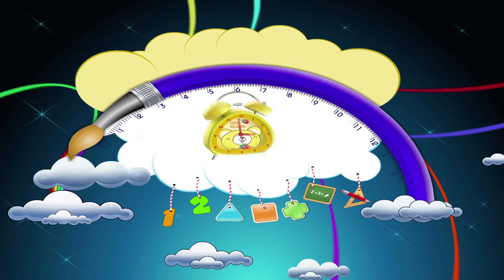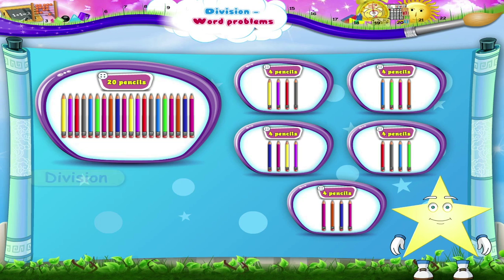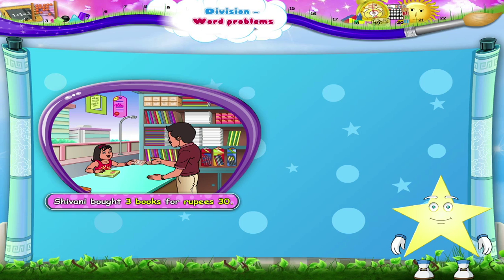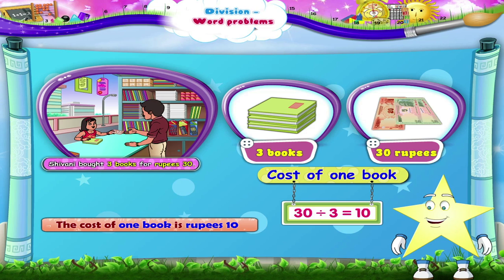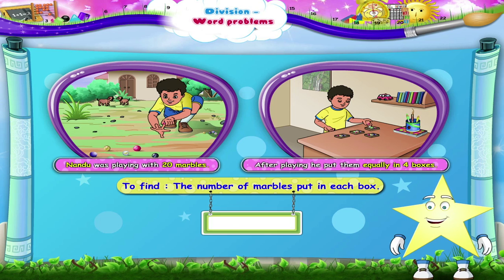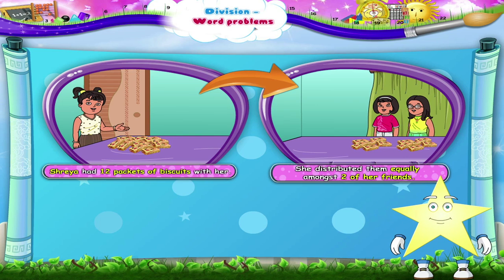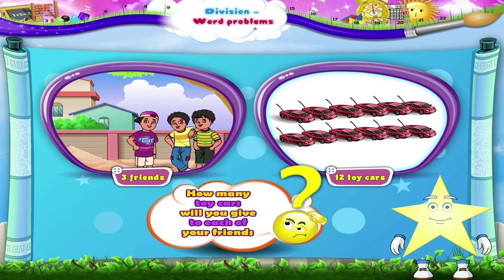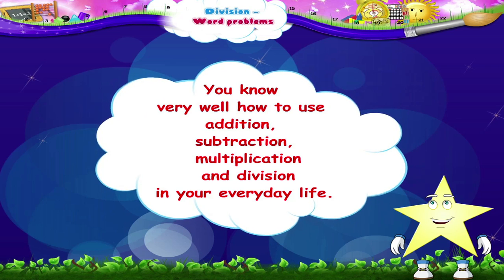Learn Grade 2 - Maths - Division Word Problems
In this video you get to Learn Grade 2 - Maths - Division Word Problems